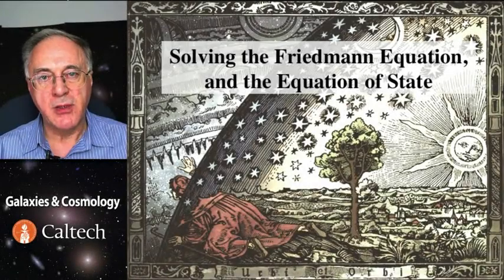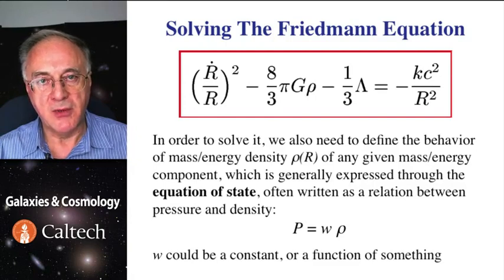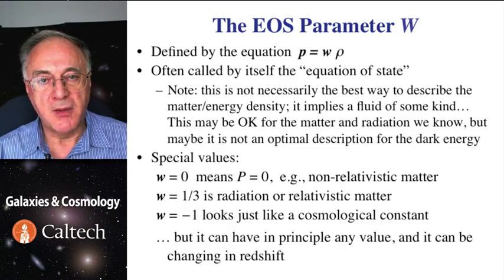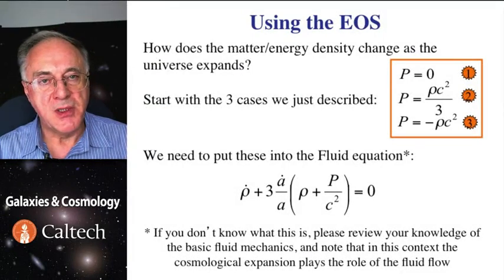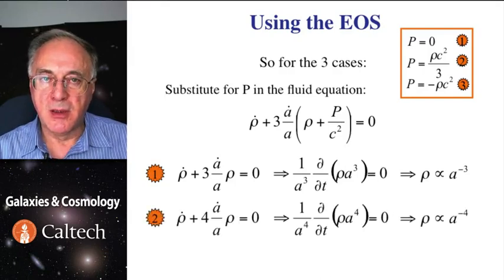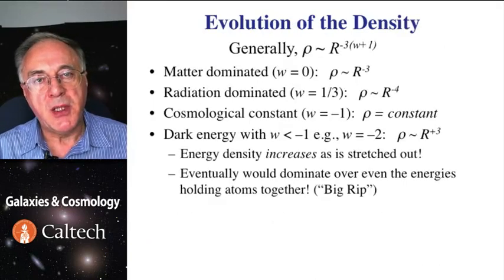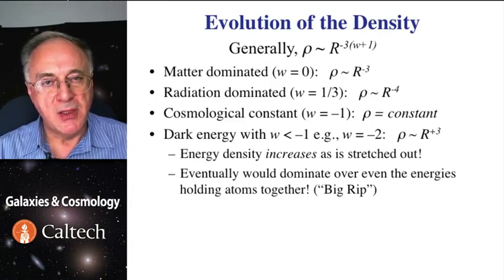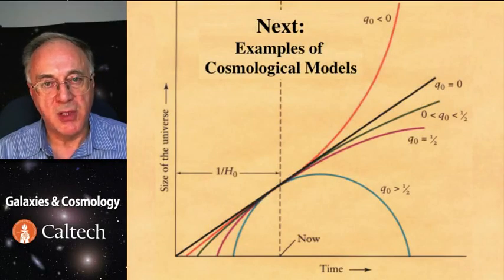03 Module 3 2 Solving Friedmann Equation and the Equation of State 6 59